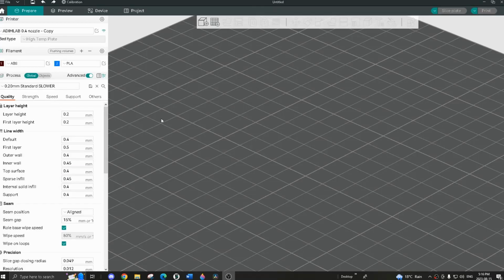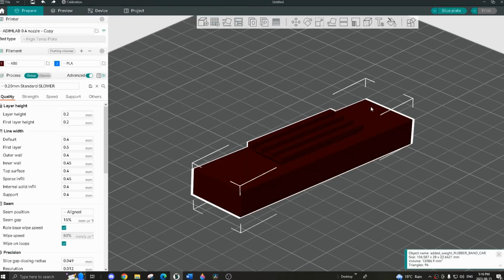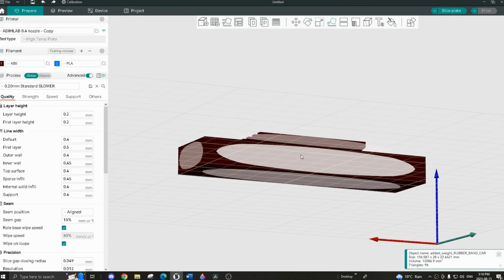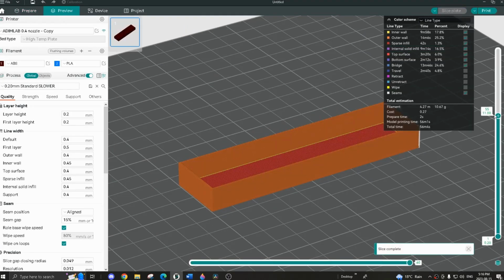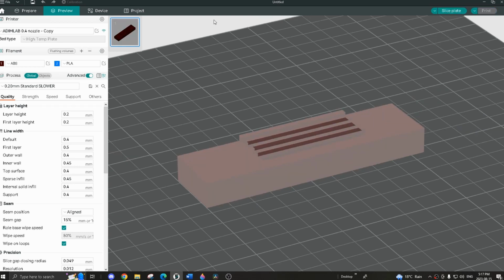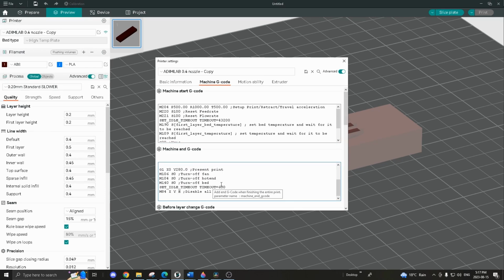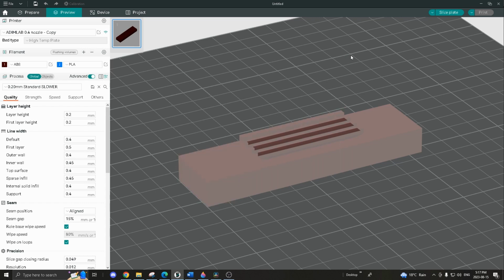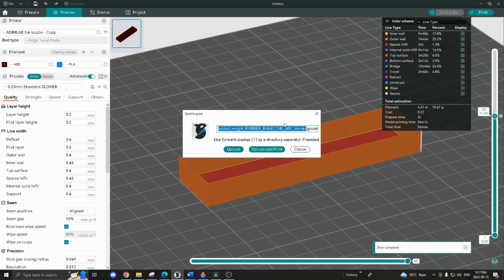Upgrade your 3D Prints by Adding Parts with Klipper and Orca Slicer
This is a short tutorial for adding pause G-code to your Prints using Klipper and Orca Slicer. This can be used for adding nuts or weights to your prints and capturing them inside. The idle time is in seconds and can be set as needed.

The start gcode needs "SET_IDLE_TIMEOUT TIMEOUT=43200" and the end Gcode needs "SET_IDLE_TIMEOUT TIMEOUT=600" all this does is make sure your printer remains active for a long period of time incase you're not around to add the parts then resets it back to normal at the end of the print. These times are in seconds so 600 is 10 minutes